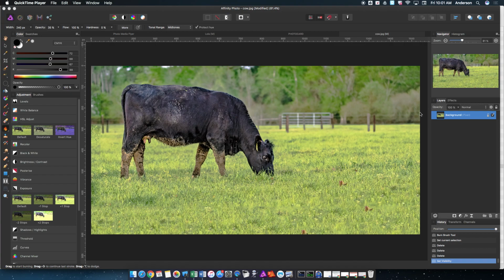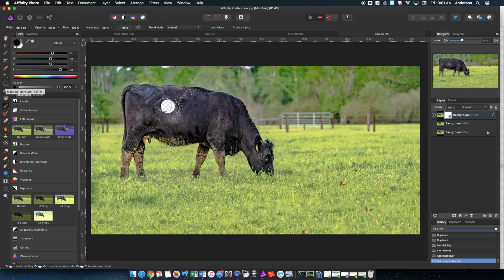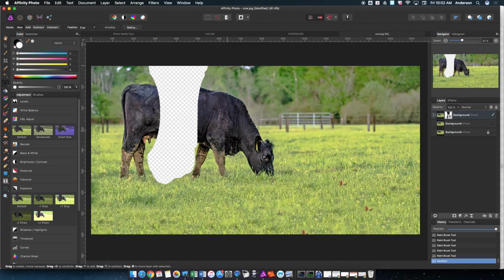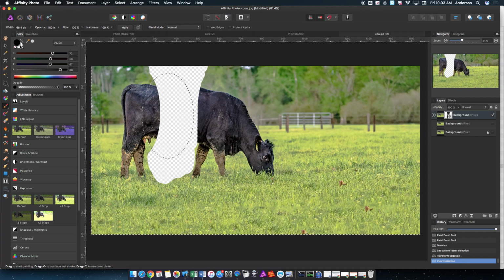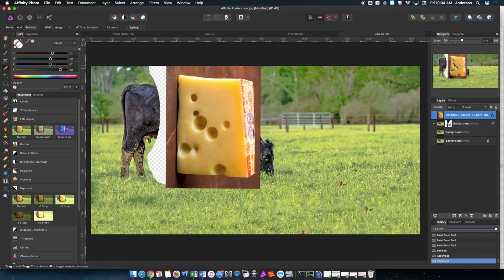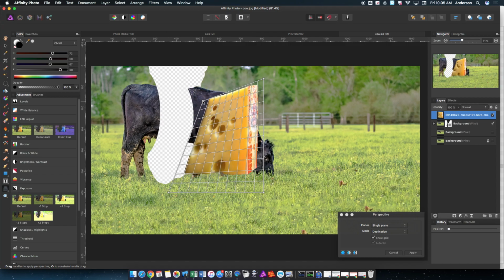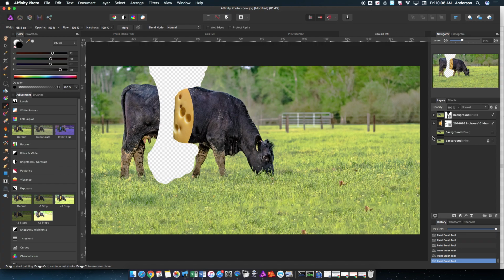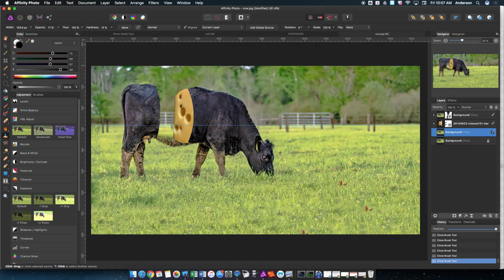Media Assignment #8 Something Sliced